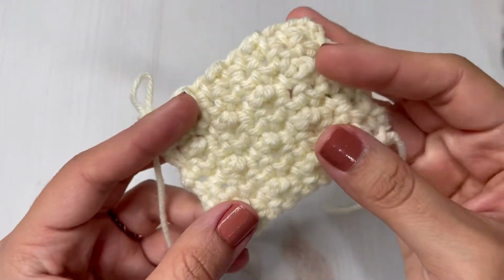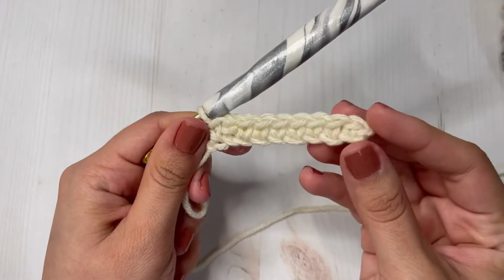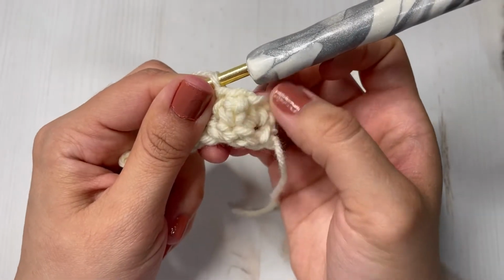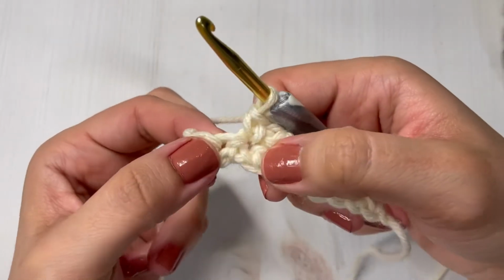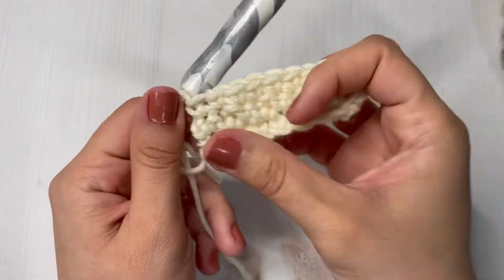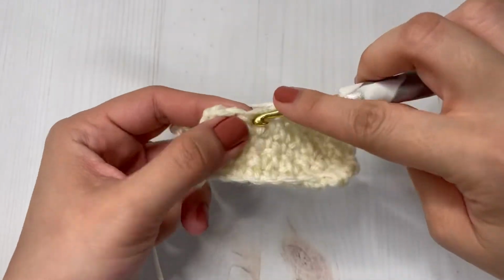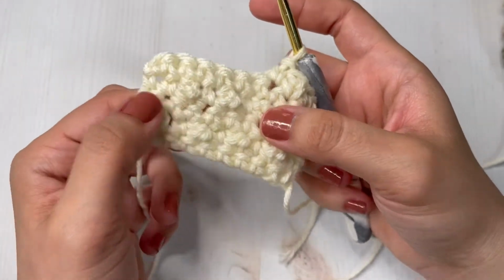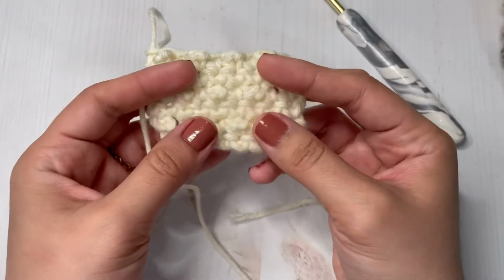Easy Crochet Stitch: The Bobblet Stitch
Welcome back friends! Today I'm teaching you how to make the bobblet stitch! This stitch is great for beginners and the texture looks amazing on home decor! I hope you give it a try!

MATERIALS
Yarn
Crochet hook

Etsy store